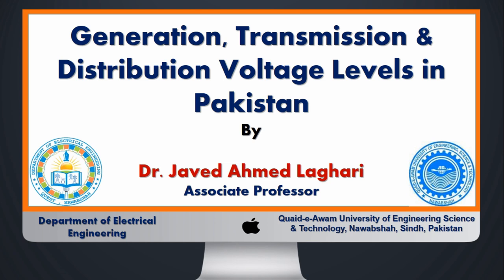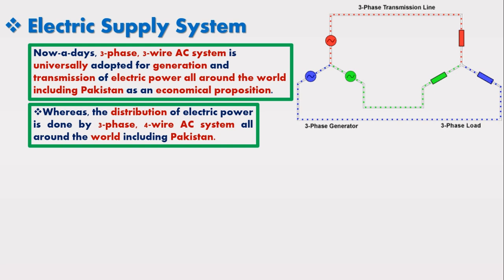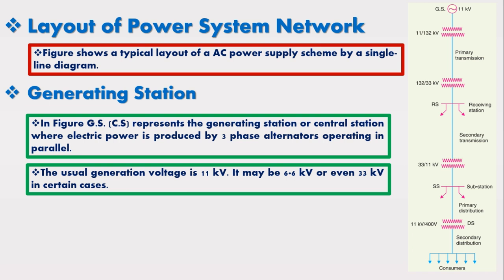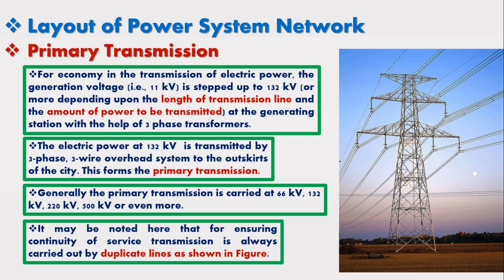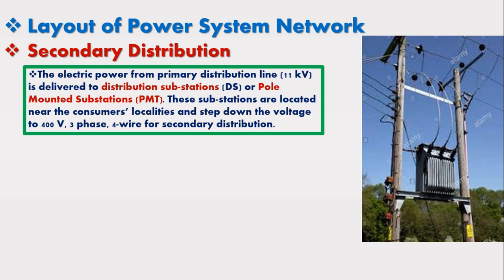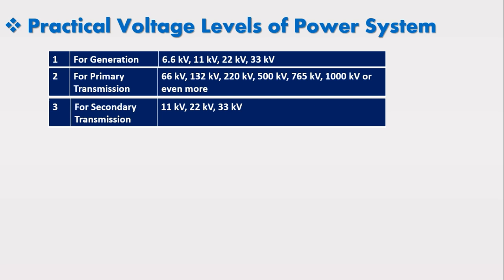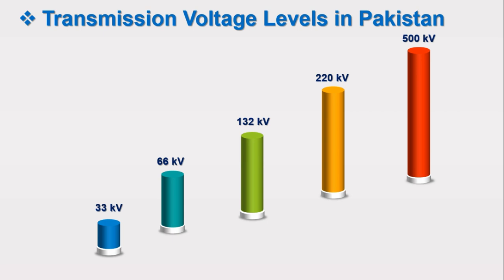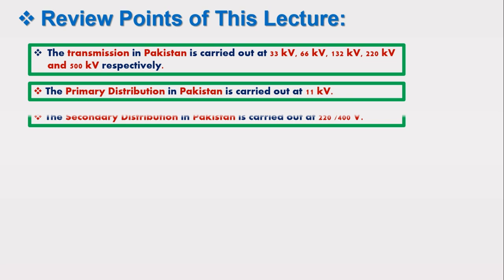Lecture#3 Generation, Transmission, and Distribution Voltage levels used in Pakistan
This video tutorial is based on lecture series of electrical power transmission course. In this video, generation voltage used in GENCOs, Hydro power plants, nuclear Power Plants, IPPs, and K-Electric are discussed. Furthermore, transmission and distribution voltage levels used in Pakistan are also discussed. Major topics covered in this video tutorial are highlighted below. You can directly go to the concerned topic just by clicking on that time slot.

0:17 What do you know about Electric Supply System or Basic structure of power system?
1:16 What type of three phase AC system is used for power generation and transmission all around the world and Pakistan?
1:28 What type of three phase AC system is used for electric power distribution all around the world and Pakistan?
2:12 Where underground distribution system is employed in Pakistan?
2:19 What do you know about layout of power system network, primary and secondary transmission, primary and secondary distribution?
4:01 What is the advantage of double circuit line in power system?
6:17 What is the practical generation voltage level all around the world?
6:27 What is the practical voltage level for primary transmission all around the world?
6:38 What is the practical voltage level for secondary transmission all around the world?
6:43 What is the practical voltage level for primary distribution all around the world?
6:48 What is the practical voltage level for secondary distribution all around the world?
7:03 What is generation voltage at Jamshoro Power Plant, Guddu Power Plant, Muzaffargarh Power Plant, Faisalabad Power Plant, Multan Power Plant, Lakhra Power Plant?
7:13 What is generation voltage at Tarbela Dam, Mangla Dam, Ghazi barotha Dam, Warsak Dam, and Nandipur Hydro Power plant?
7:28 What is generation voltage at CHASHNUP nuclear power plant of Pakistan?
7:30 What is generation voltage and installed capacity of HUBCO Power Plant, Gul Ahmed Power Plant, Lucky Cement, Tapal Energy Power Plant, KAPCO, Bahria Town Karachi and UNICOL limited Mirpurkhas?
7:37 What is generation voltage of K-Electric Power Plants namely Bin Qasim Power Station-1 & 2, Korangi Combine Cycle Power Plant, Korangi Gas Turbine Power Station, and Site gas Turbine Power station?
8:04 What are the transmission voltage levels used in Pakistan?
8:13 What are the Distribution voltage levels used in Pakistan?
9:12 What is the primary Distribution voltage levels used in Pakistan?
9:15 What is the secondary Distribution voltage levels used in Pakistan?

DrJALAGHARI Dr. J. A. Laghari YouTube Channel is a platform where you can find two main source of learning.